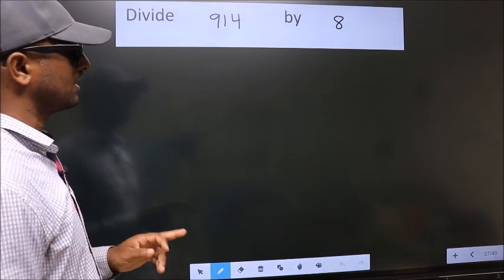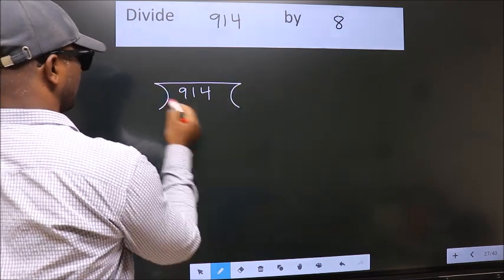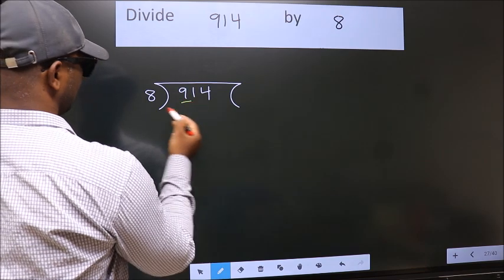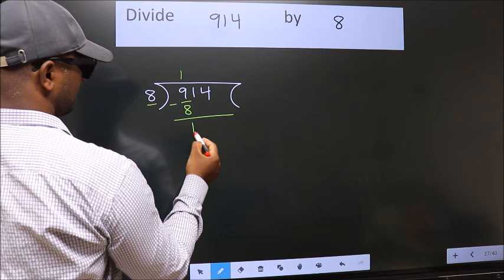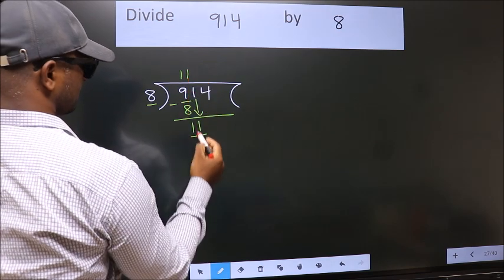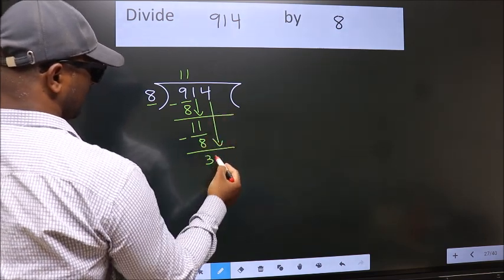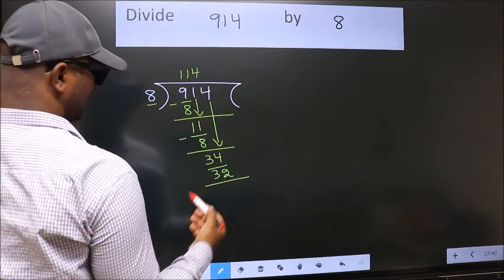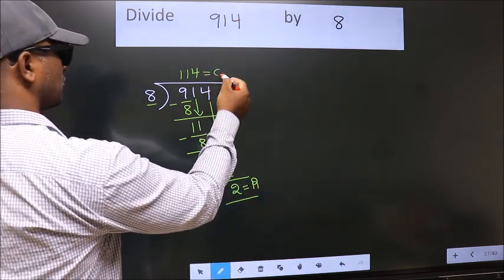Divide 914 by 8